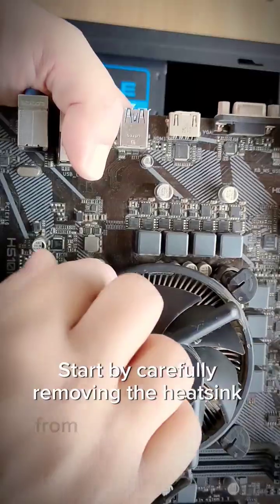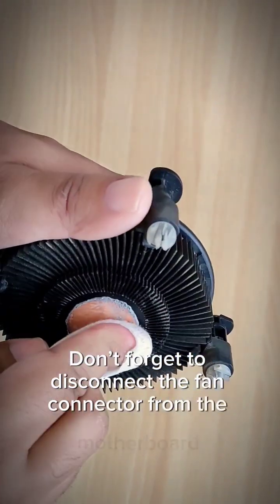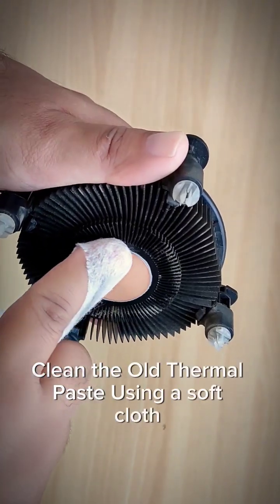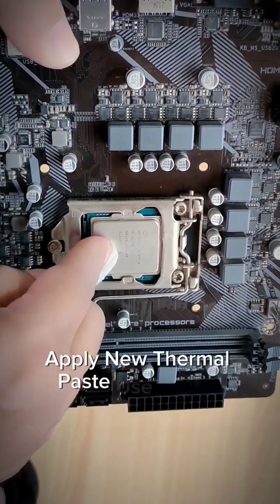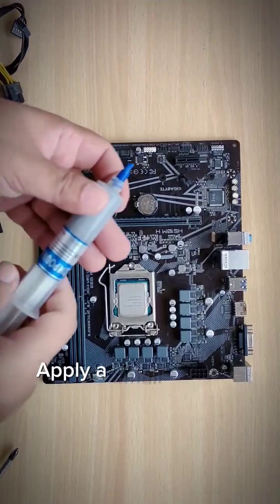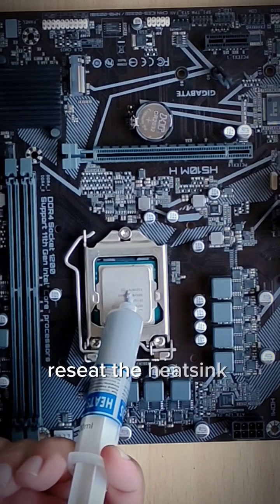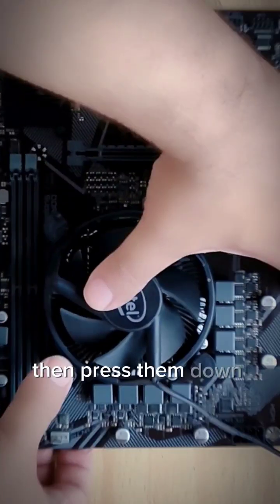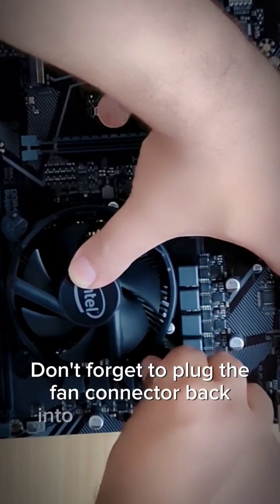How to change Thermal Paste on Intel CPU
Learn how to repaste thermal paste on your Intel CPU to improve cooling and performance in this quick guide! Keep your PC running cool with these easy steps!

how to repaste thermal paste cpu
how to change thermal paste cpu intel
cpu reapply thermal paste
how to remove and apply thermal paste on cpu
how to change cooling paste on cpu
installing thermal paste on cpu
how to clean thermal paste off cpu laptop
how to clean the thermal paste off of a cpu
how to clean and apply thermal paste to cpu
how to apply thermal paste to old cpu
how to clean off thermal paste on cpu
how to apply thermal paste from cpu
how to apply thermal paste on a cpu
thermal paste application intel